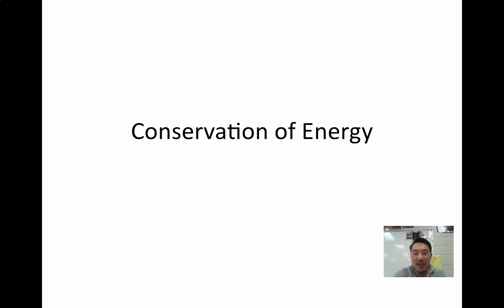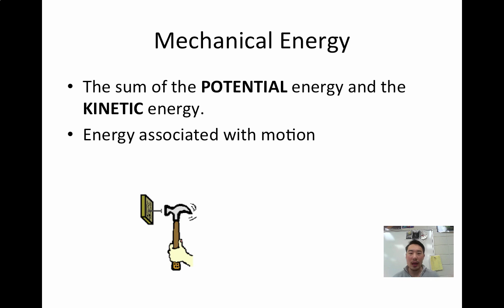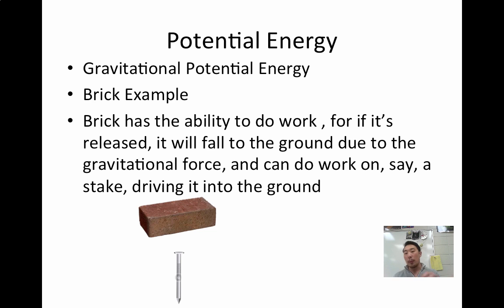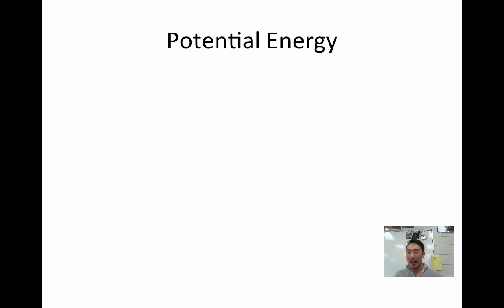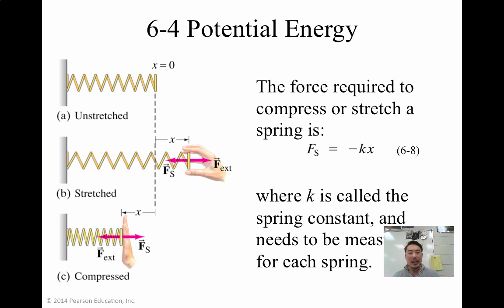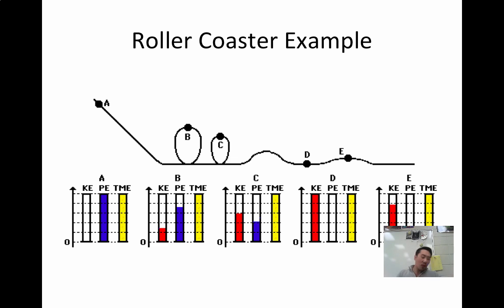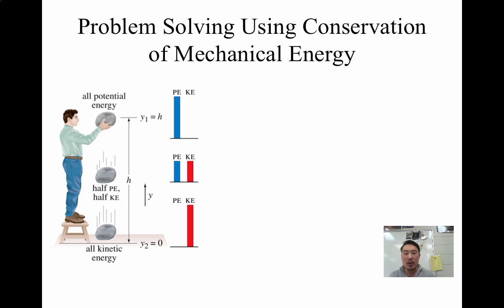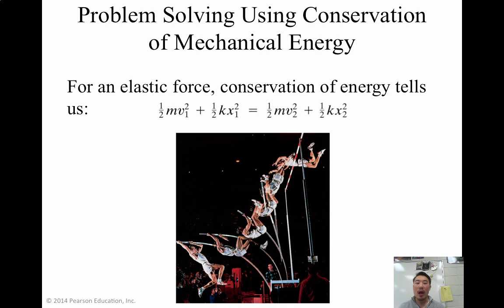Conservation of Energy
Conservation of Energy video

Table of Contents:

00:00 - Conservation of Energy
00:04 - THE LAW
02:05 - Mechanical Energy
02:37 - Potential Energy
03:38 - Potential Energy
04:32 - Work Energy Theorem
06:16 - Potential Energy
06:49 - 6-4 Potential Energy
07:28 - 6-4 Potential Energy
08:31 - 6-4 Potential Energy
09:39 - Roller Coaster Example
12:12 - Problem Solving Using Conservation of Mechanical Energy
14:16 - Problem Solving Using Conservation of Mechanical Energy